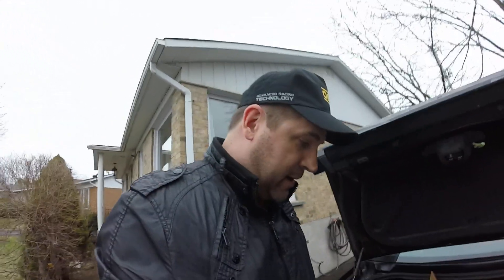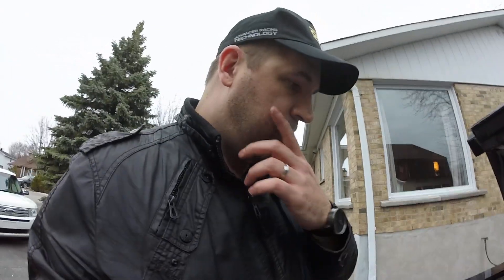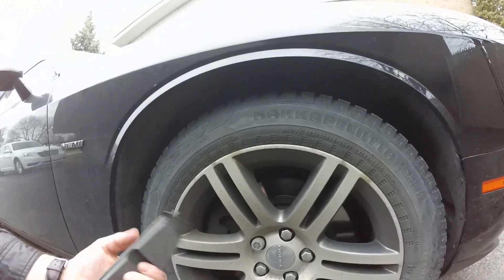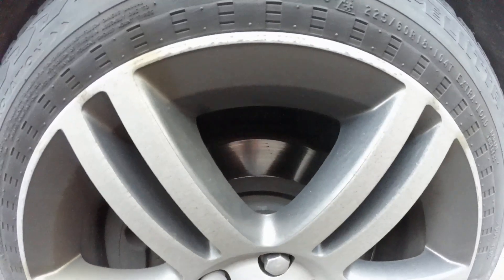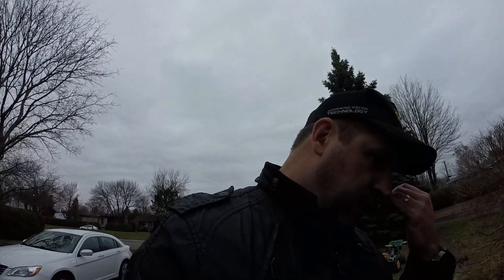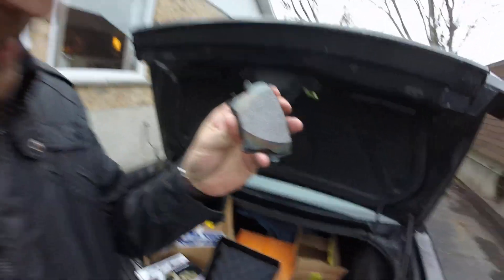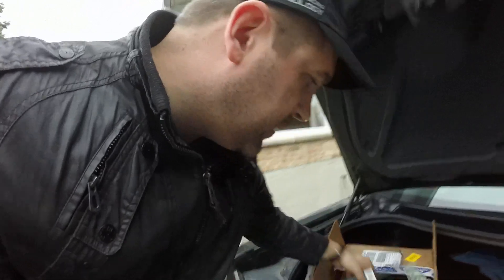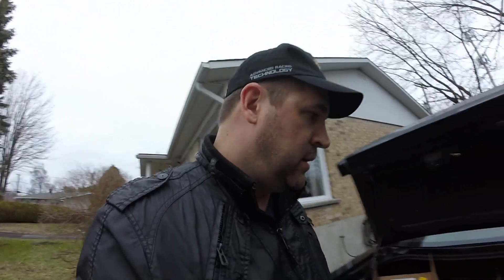Dodge Challenger Brake Upgrade Disk & Pads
Here are the reasons that brings me to Change my Stock Brake setup on my 2016 Challenger RT Super track pack.